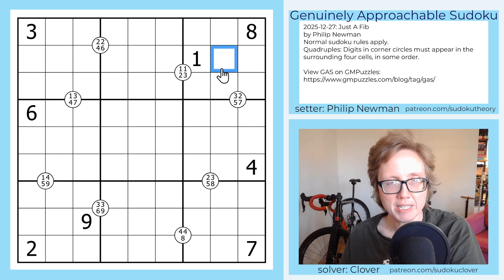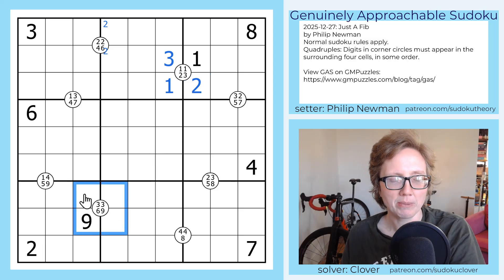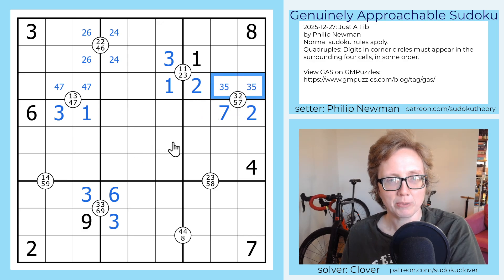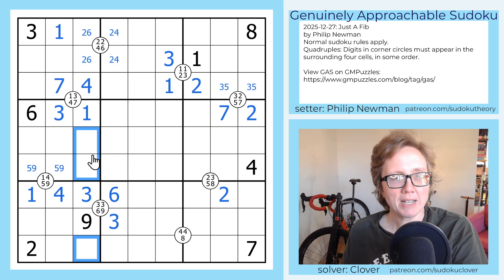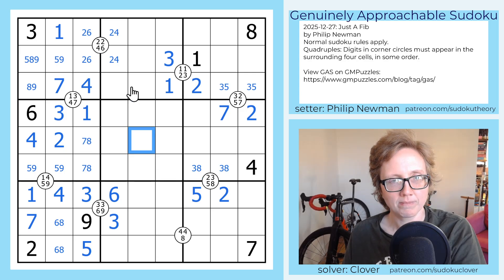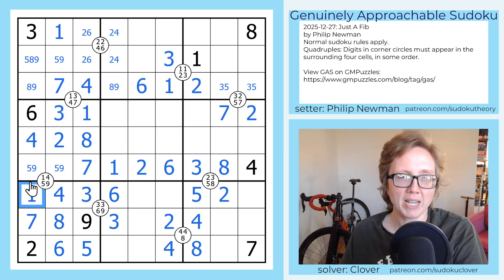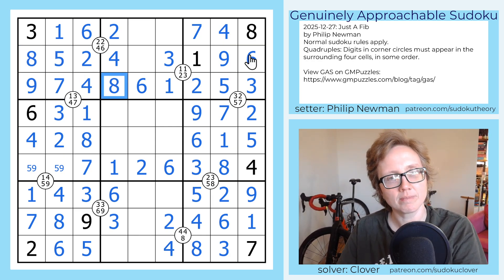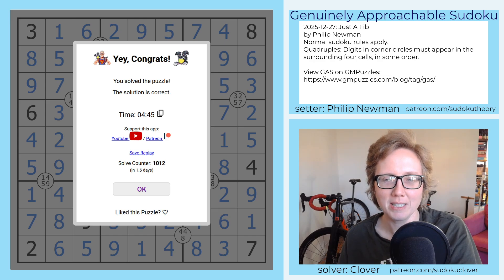GAS Sudoku Walkthrough - Just A Fib by Philip Newman (2025-12-27)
We're finally done with Advent of GAS 2025! Hurray! Today's puzzle does have a (not-so-hidden) theme, of course. It's a theme I tried to make work for GAS once before, so if you enjoy this one check out Bonus 4 from the June GAS Leak (pinned in ⁠daily-sudoku-puzzles, I know I still need to update the website!) for the previous slightly-trickier attempt.

Today's GAS is a Quadruples Sudoku!

Quadruples: Digits in corner circles must appear in the surrounding four cells, in some order.

Solve in 8:00
 or less for two party hats 🎩 :twohats:; solve in 16:00
 or less for one party hat 🥳. All other solvers will receive a Hustlin' Huayracursor 🦕!